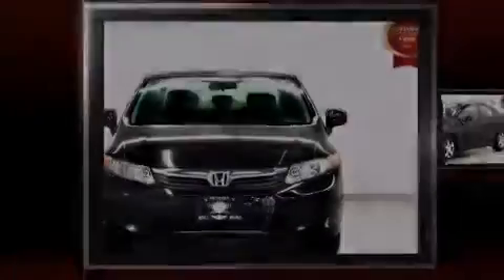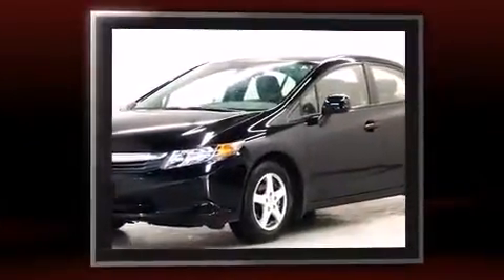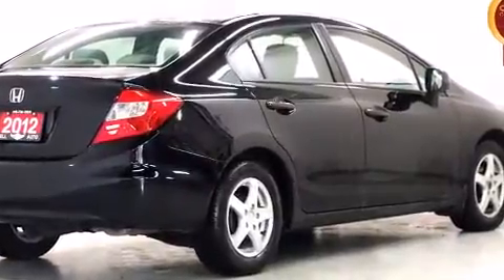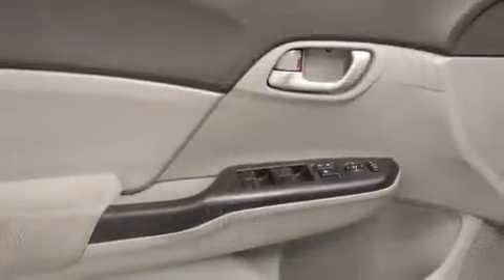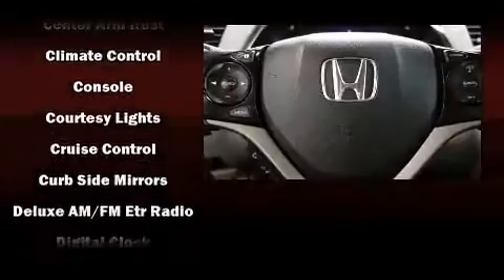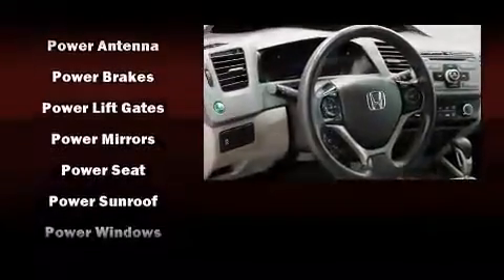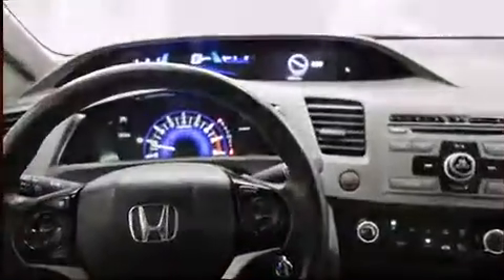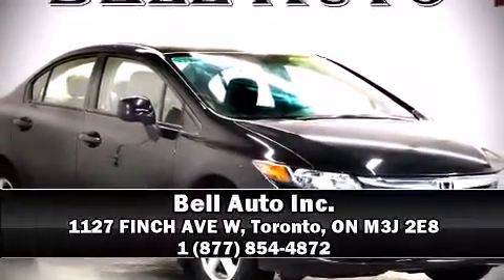2012 Honda Civic LX ALLOYS POWER GROUP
Introducing the 2012 Honda Civic. It features an automatic transmission, front-wheel drive, and a 1.8 liter 4 cylinder engine. Top features include heated front seats, delay-off headlights, a trip computer, front bucket seats, air conditioning, heated door mirrors, a power rear cargo door, and seat memory. Audio features include a CD player with MP3 capability, steering wheel mounted audio controls, and 4 speakers, providing excellent sound throughout the cabin. Honda also prioritized safety and security with features such as: dual front impact airbags with occupant sensing airbag, head curtain airbags, traction control, a security system, and ABS brakes. Brake assist technology provides extra pressure when applying the brakes. Our sales reps are extremely helpful & knowledgeable. We'd be happy to answer any questions that you may have. Please don't hesitate to give us a call.